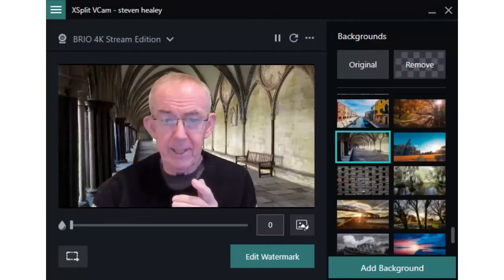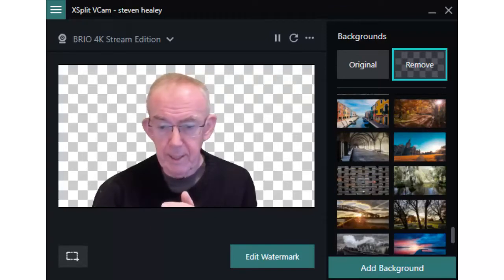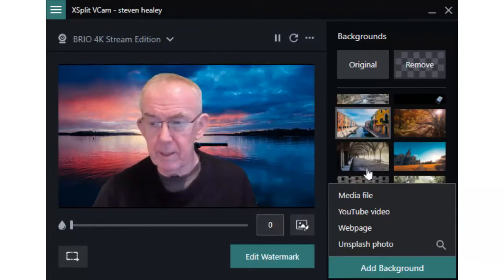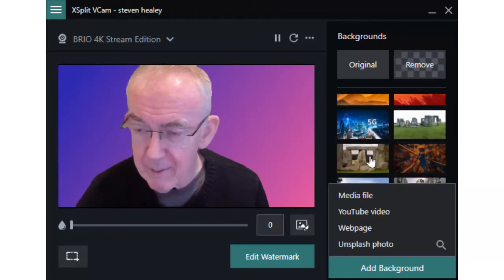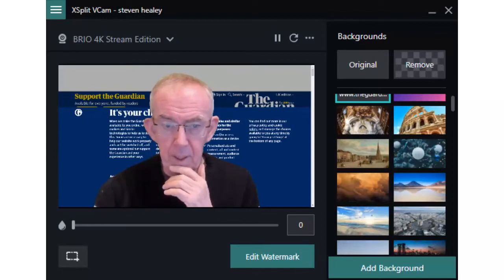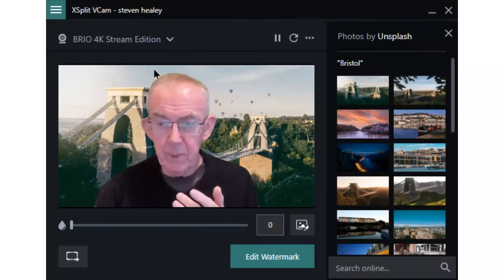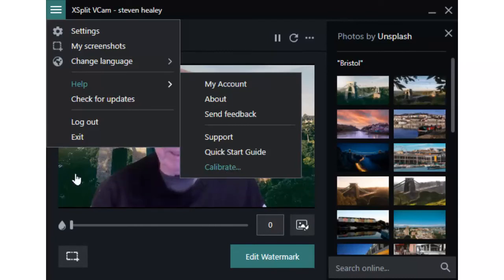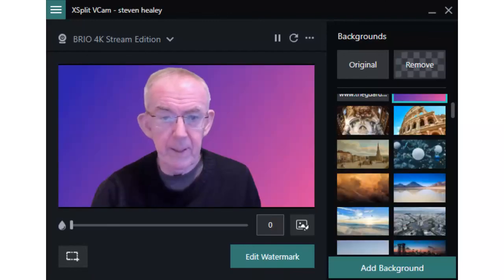The Ultimate XSplit Vcam Guide and Tutorial with Steven February 2022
An overview of Xsplit Vcam

This is the same video as before however I have used TimeBolt to edit the video, removing silences and hesitations.

The result - a more polished, professional video 🙂

The video was recorded using XSplit Presenter

XSplit say

XSplit VCam makes cutting edge background removal and blurring possible with any webcam, without the need for expensive green screens, and complicated lighting setups.